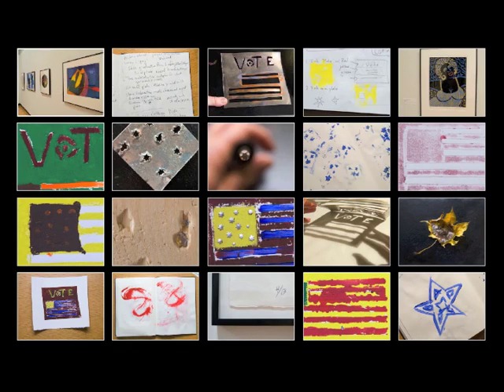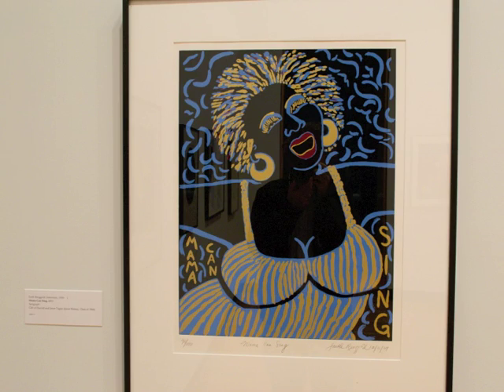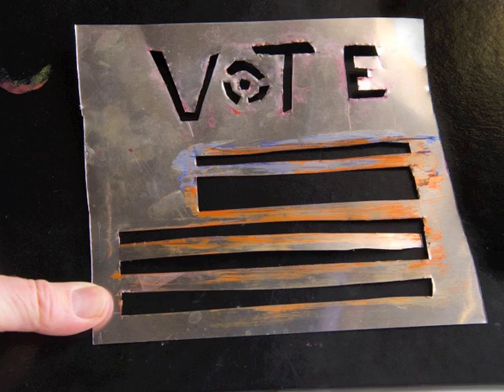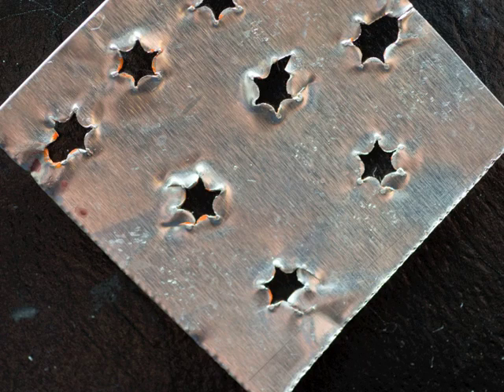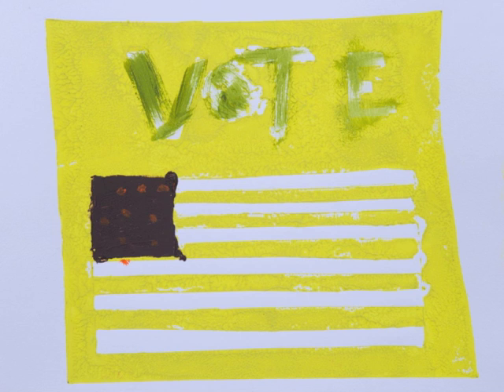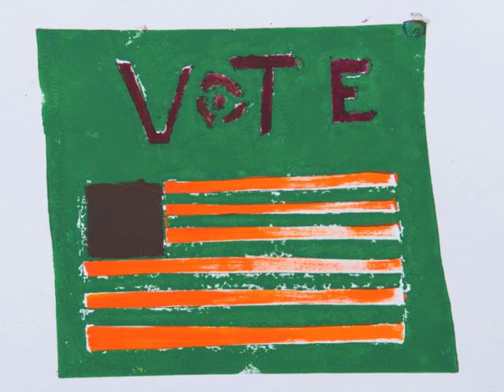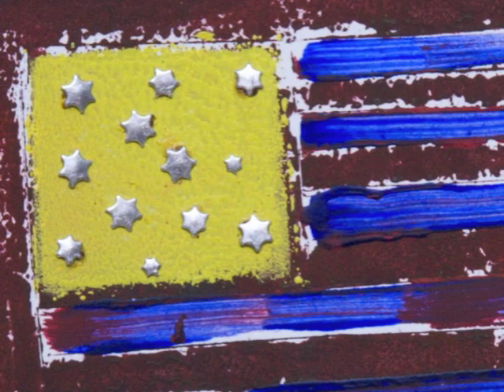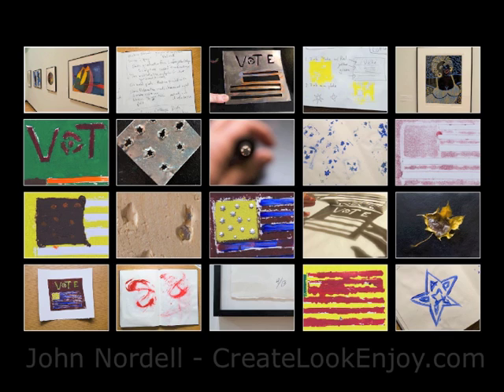[ ] Windows on the Creative Process [ ] and Election Day [ ]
Watch how viewing a print by Melvin Edwards at the Mount Holyoke College Museum of Art led me to create artwork marking the Obama - Romney election.  More details at Create Look Enjoy Create art.  Look at Art.  Enjoy your life.